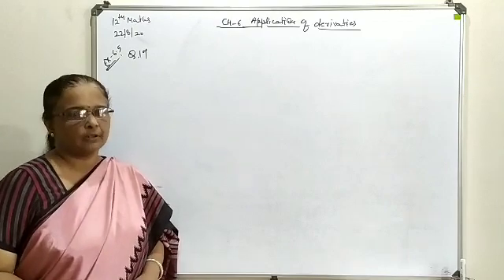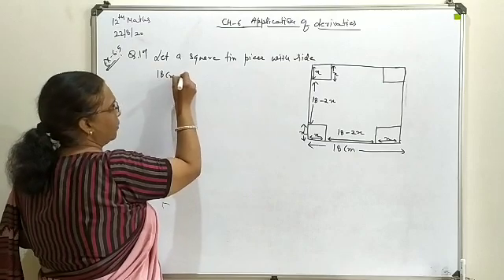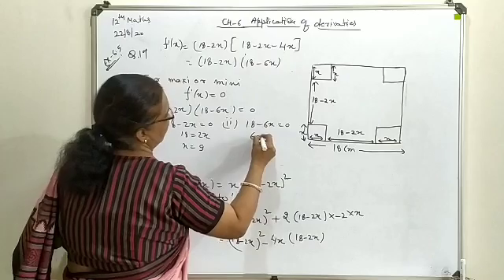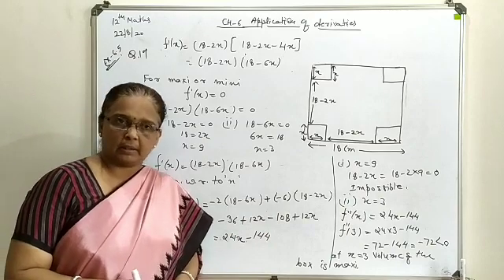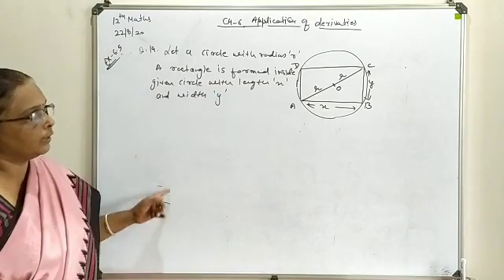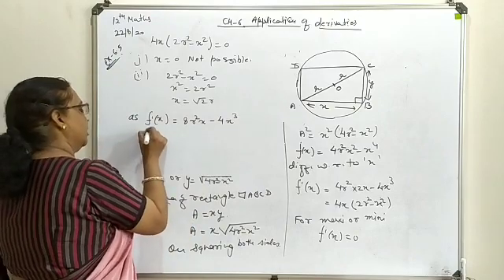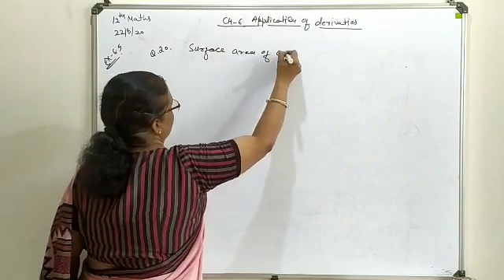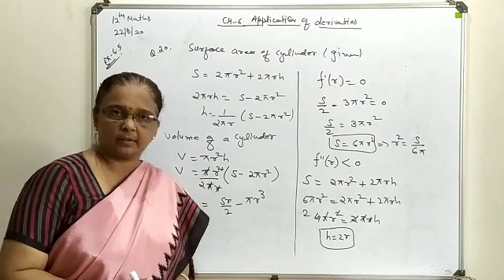3 12sci maths 22 08 20